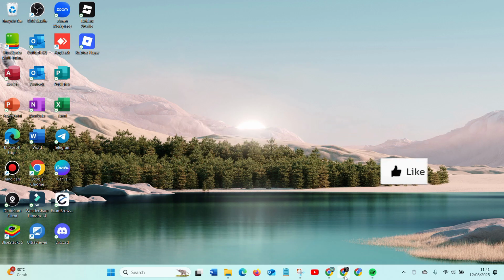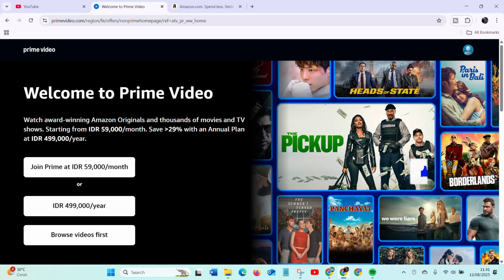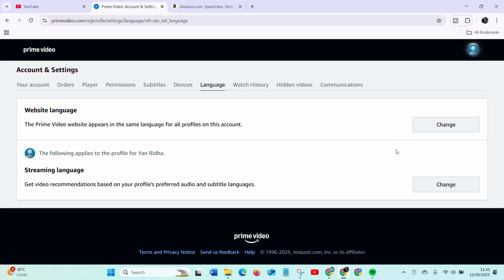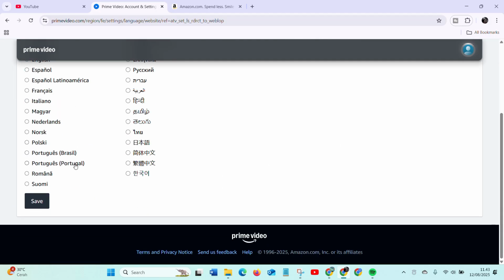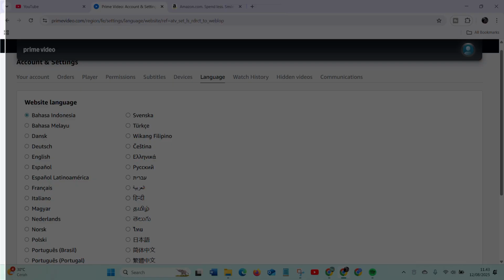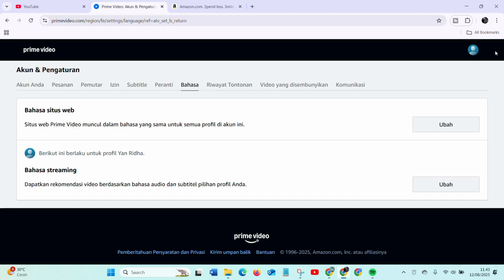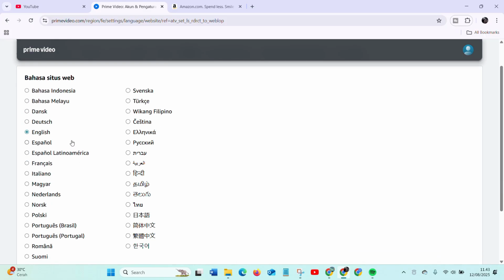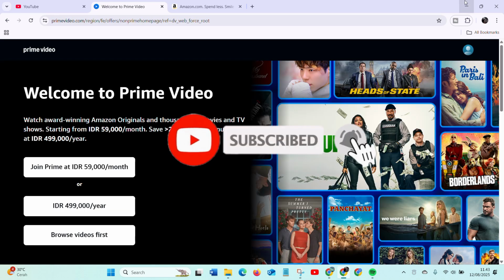How to Change Amazon Prime Video Language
As one of the leading global streaming services, Amazon Prime Video comes with a multi-lingual user interface.
This means you can customize your viewing experience according to your language preference.
However, the process of changing the language differs slightly depending on whether you're using Prime Video on the website, mobile app, or other supported devices such as Smart TVs.